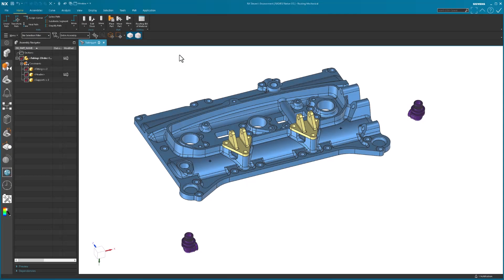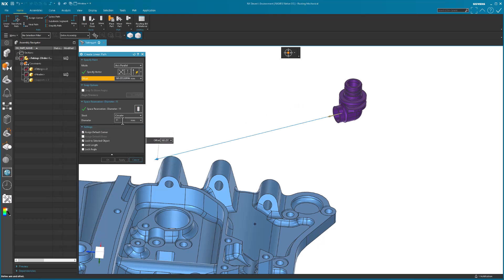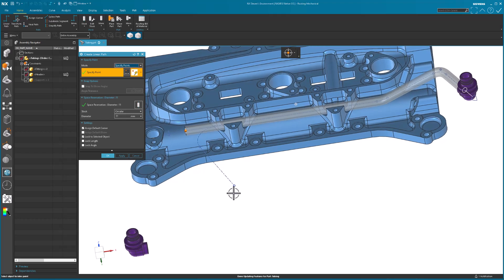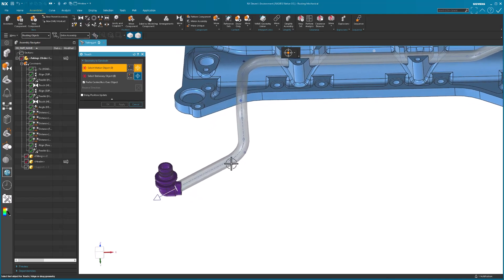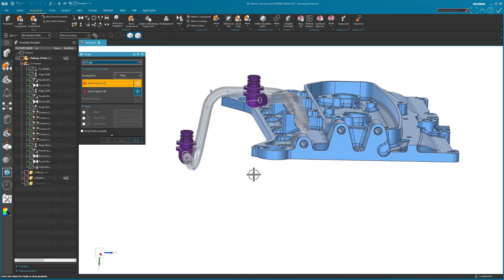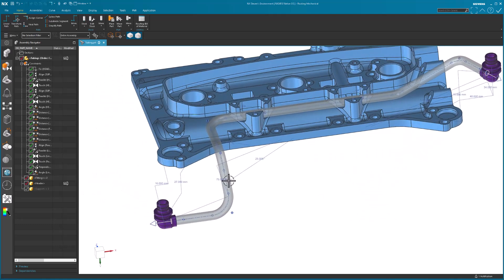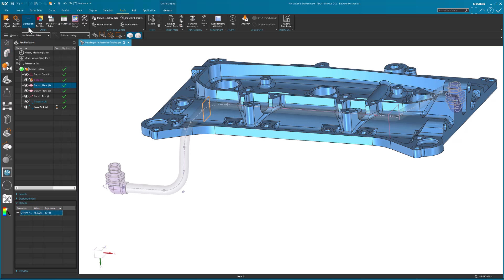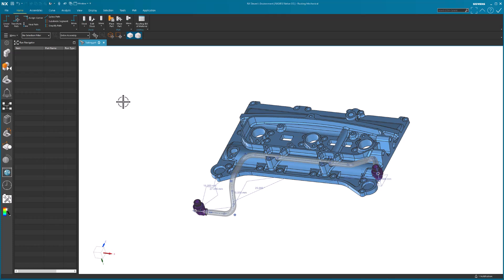NX 2412 | Tube Routing Application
Here is a very basic tutorial on the MACH 3 entry point Tube Routing application.

It is very easy to use. I know I am missing a bunch of things but I didn't need to get too deep into the tool for what I needed to do.